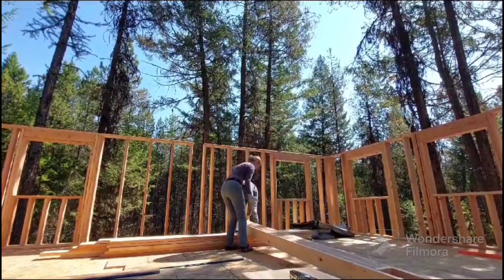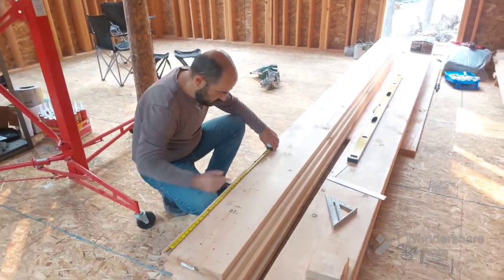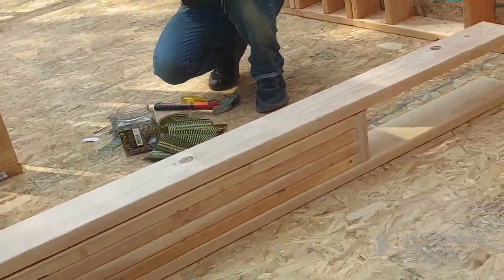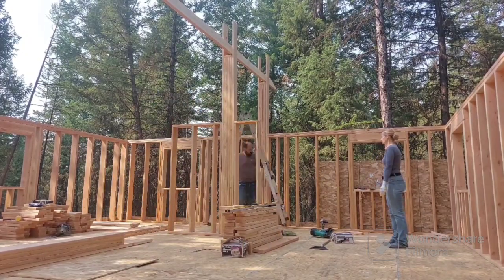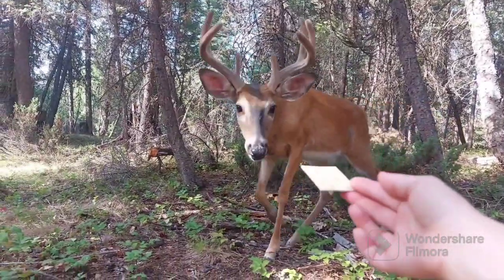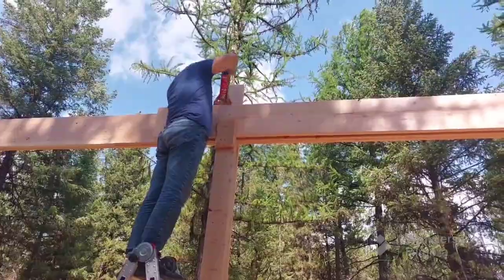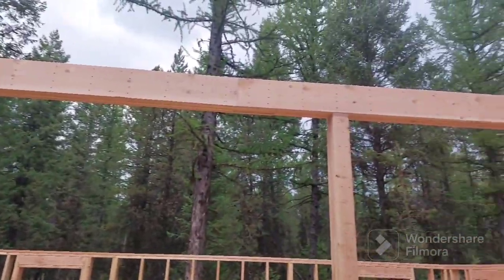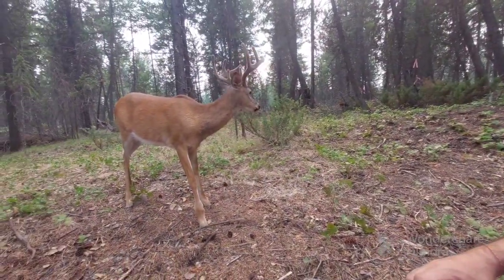First-time cabin self build. Making the build-up ridge beam for the roof. ComplicatedSimpleLife.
Building our own cabin is hard work.
We are a couple that loves the outdoors. Finally, we got the courage to leave it all behind and start a new chapter in our lives, but first, we must build a shelter for the winter, and we are doing this for the first time.
For now, we are living off the grid  in a camper trailer that we remodeled because it was in bad shape (video coming soon).
This is our journey, and we hope that is inspiring you too in living a simple and sustainable life.

This is not a tutorial. We are not trying to educate no one on how to build a house.
We are just doing it because we want to be debt free, spend more time together, and because we don't want to live a complicated life.
We dream for a SIMPLE LIFE, yet it is COMPLICATED at the moment.
If anyone is inspired by us, that would be great because we are doing it because we got inspired by other channels on YouTube.

Some people wait all day for 5 pm, all week for Friday, all year for the holidays, all their lives for happiness. Don’t wait until your life is almost over to realize how good it has been.

We started building our cabins foundation piers on August 2022, digging by hand 6 of our piers and the other 6 we have digged by escavator in mid May of 2023.
On June 3rd, we started the building of the cabin, which is 23.5 x 26 feet.
Today, August 22 of 2023, we are installing the roof rafters.
See it in our next video